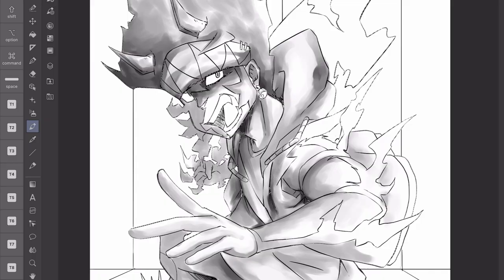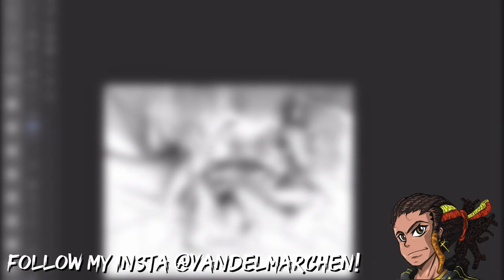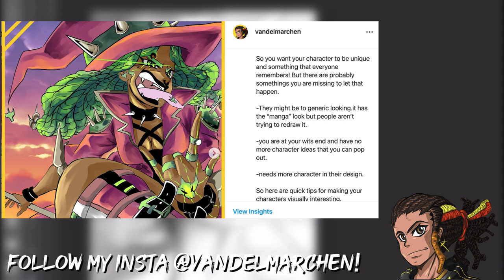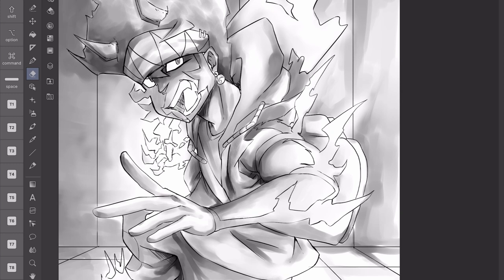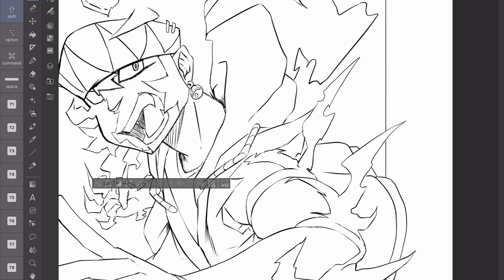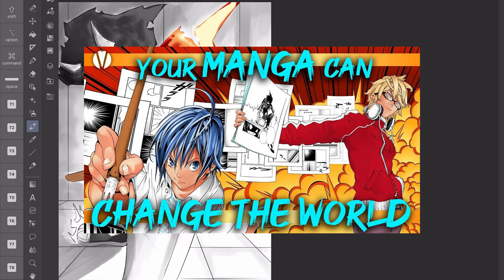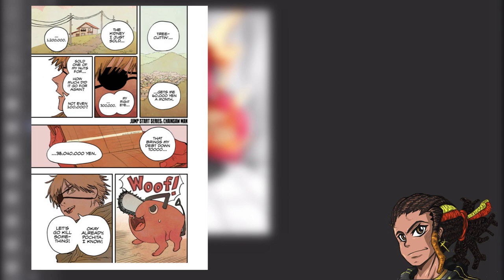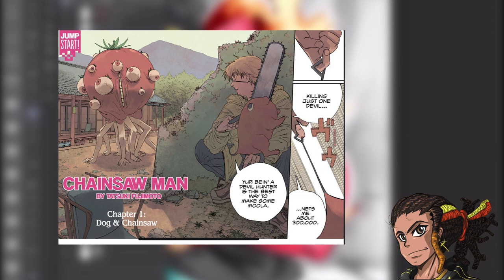Why No One is Reading your Manga and Comic book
We all want our manga and comic read we want our story to be told but why is no one reading your manga and comic book? There are many reasons and I will go into that in this video. This is a tough topic but if you are able to follow along I think it will help your manga and your approach to getting more readers and having them stick around. This is important because without the readers the manga can be seen by more people and it won't be known. This video should help with that  and I break it down into sections

Who are you writing this for?- 00:43
Niche-1:11
Finding Target Readers- 2:00
No One Knows You- 2:52
Create Value- 3:45
Create A Schedule- 4:26
Your Story- 5:47
Hook- 6:05
Character- 7:07
Story Not Stating out-7:54

🌟ABOUT ME!
My name is Vandel Marchen. Hey! I'm here to teach you all the tips and tricks about manga and comic books. I'm here to push your visual storytelling for creating manga and comics to its limits. This is done through harnessing your innate talents using proven methods for storytelling and helping you make your manga and comic stronger and having everyone talk about it! Manga and comics aren't just about art, cool power, and hype fights. It's about stories, characters, and worlds that we all get lost in. There are many techniques to convey your innate talents to the world and that's what this channel is all about.

2) I Made A Manga For Shonen Jump In 2020 And Here’s How I Did It

🌟MY GEAR Webcam: Logitech C920
Camera: Canon EOS M10 Mirrorless Camera Kit with EF-M 15-45mm Image Stabilization STM Lens Kit
Card: Elgato Cam Link 4k Editing
Art Program: Clip Studio Paint Pro EX & Photoshop CC
 Art Tablet: Ipad Pro:
 Blue Yeti X Pro USB Microphone